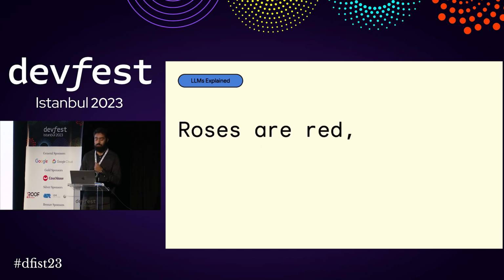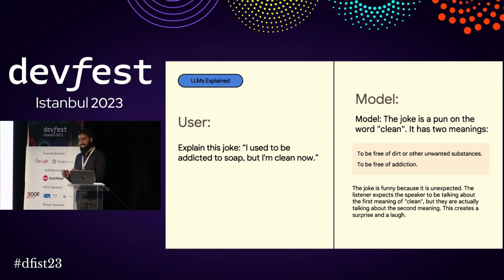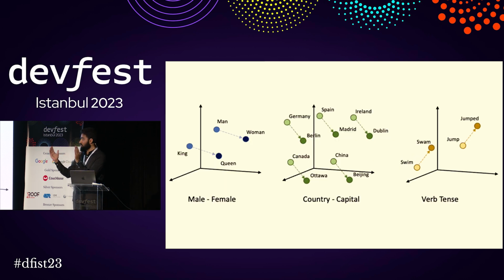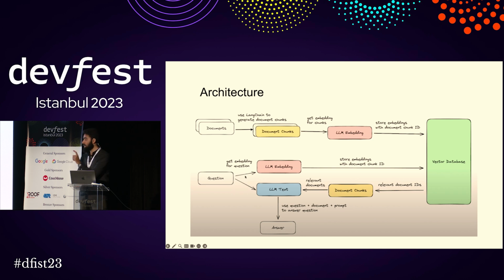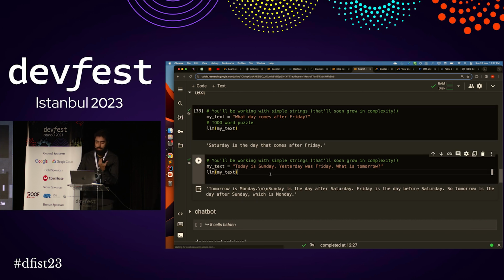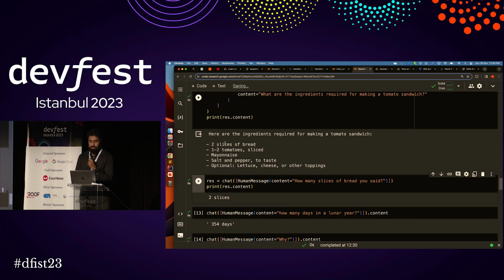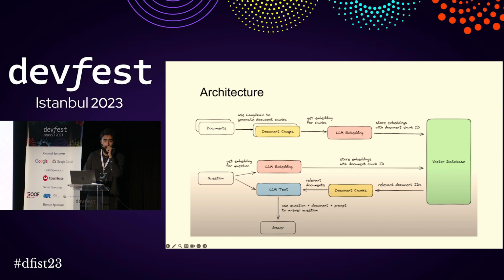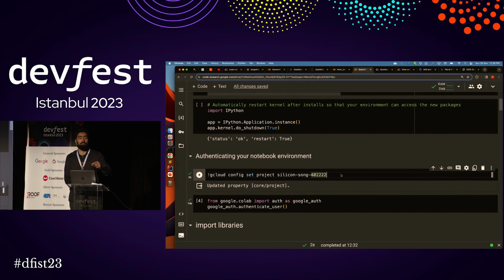Emad Ehsan - Let's build a Search Engine for your dataset with PaLM API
Emad Ehsan
Sr. Software Engineer at Bayer | , Google Developer Expert

I actively contribute to open source and tech community. I've been a Top Trending Developer on GitHub for one of my OSS project. My areas of interest are Cloud and Machine Learning As a Google Developer Expert, I have spoken in 10+ countries about Google Cloud and TensorFlow.